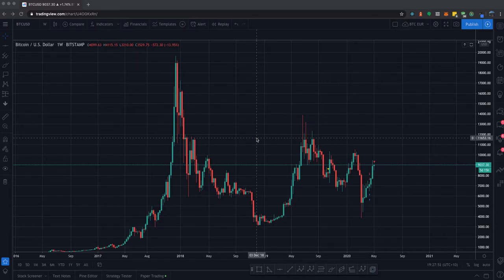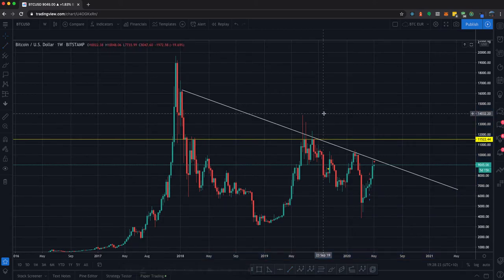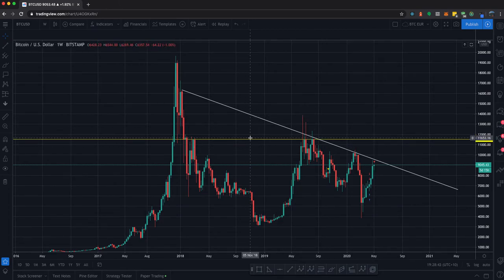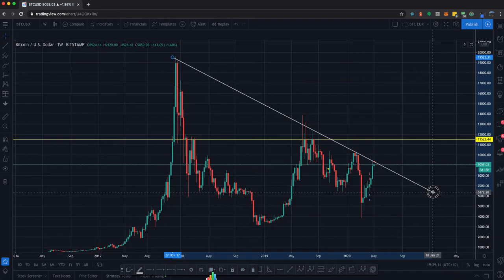How to draw trend lines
Simple tutorial explaining how to draw trend lines in TradingView and a few things to bear in mind when drawing or analysing them.